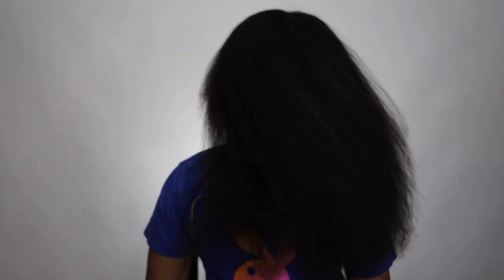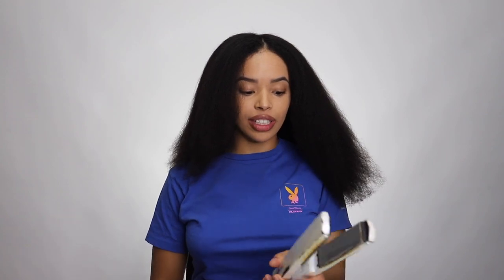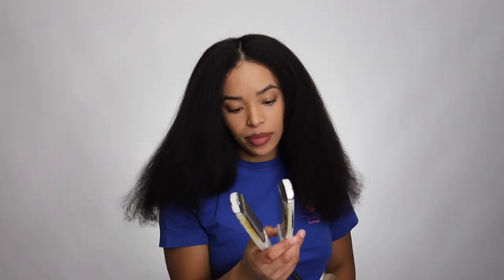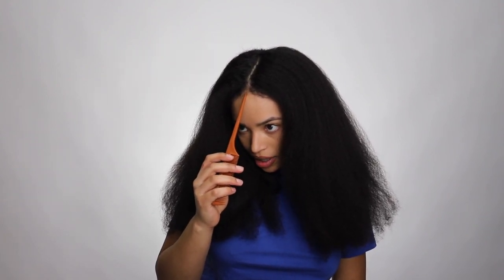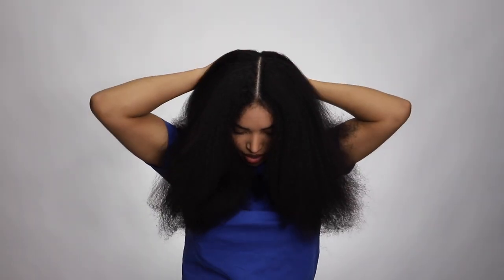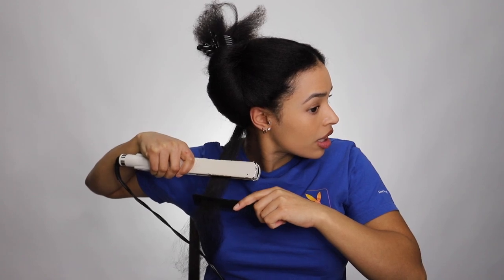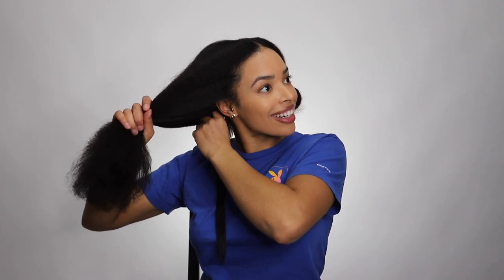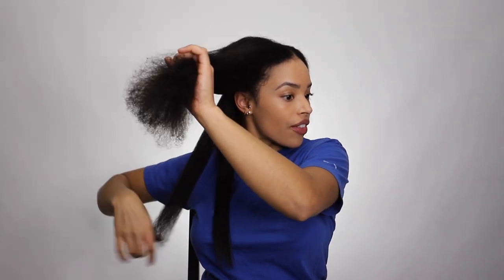Curly To Straight (No Frizz & No Damage)